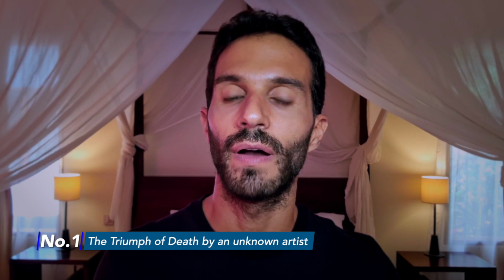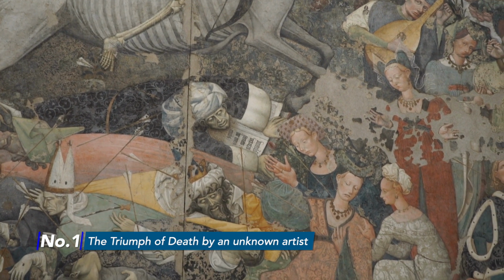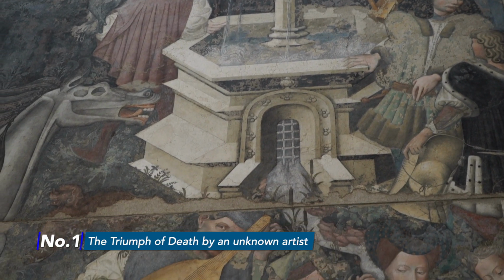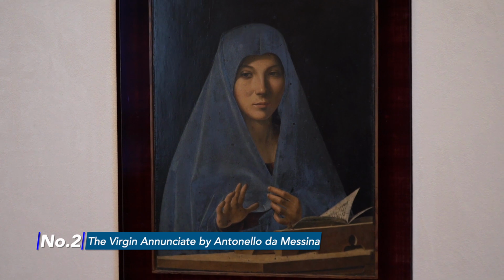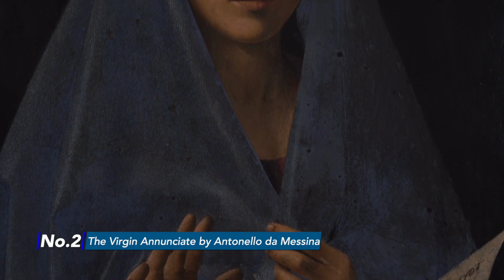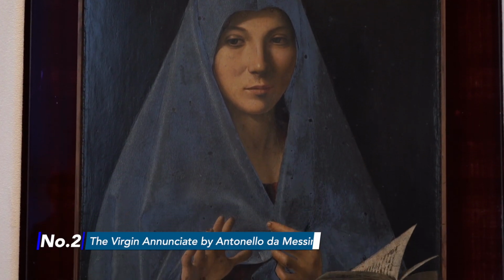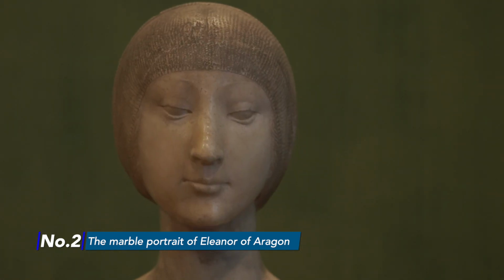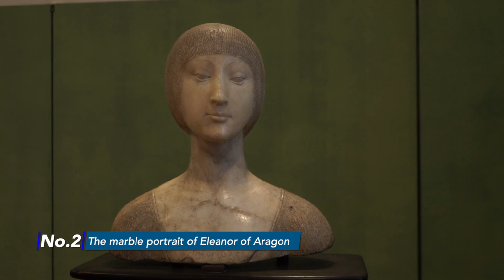The Three Major Points About the Art Gallery of Palazzo Abatellis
⭐️ *Premium Guide* : Palermo narrated by Sicilians. Includes top restaurants and must-do experiences!

*RECOMMENDED ACCOMMODATIONS IN PALERMO*

⛪️ *Historical Center*
📍 1. *Palazzo Natoli* (Cool design rooms & apartments)
📍 2. *Our Airbnb* (Large design apartment, fully equipped)

🌳 *Politeama / Libertà*
📍 1. *Family Affair* (Cool design rooms)
📍 2. *Grand Hotel Delle Palme* (Cool 5-star hotel)

☀️ *Mondello (Beach area)*
📍 1. *Unico Boutique Hotel* (Cool design hotel with pool)
📍 2. *B&B Design* (Charming B&B near the sea with open space)

*BEST TOURS IN PALERMO*

🍽️ *Street Food and History Walking Tour*
Three hours of ancient streets, markets, and street food bliss.

🚗 *Palermo: Vintage Fiat 500 Sightseeing Tour*
Drive your own vintage Fiat 500 on a guided panoramic tour. Experience the Dolce Vita!

🚫 *NO Mafia Walking Tour*
The real story of our fight against the Mafia. Hard-hitting and necessary.